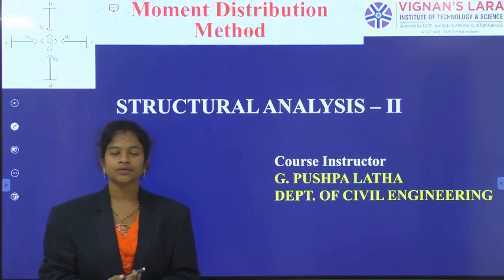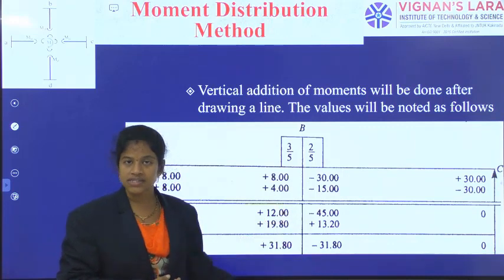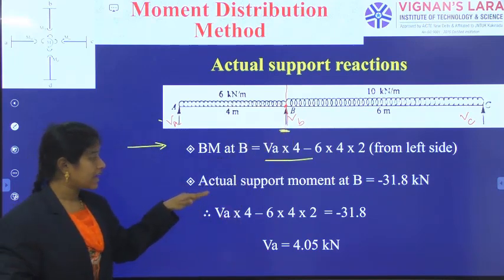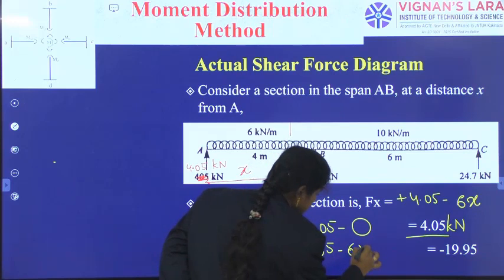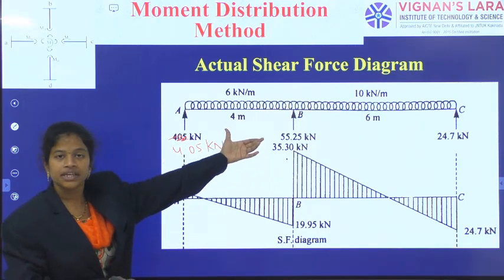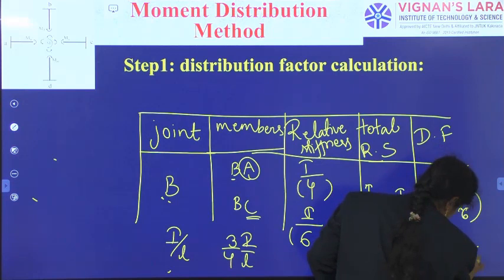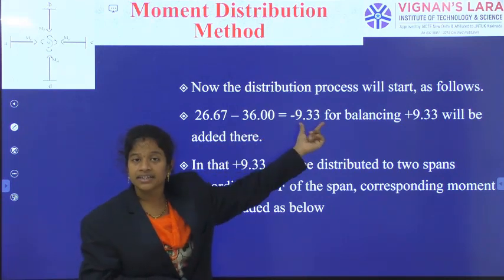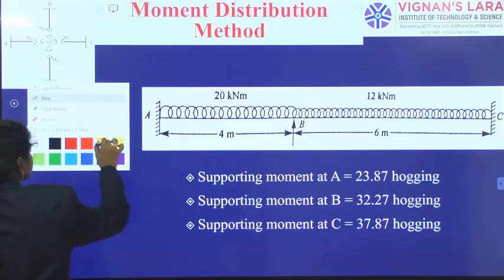STRUCTURAL ANALYSIS-II U-4 L-7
CONTINUATION OF PREVIOUS PROBLEM